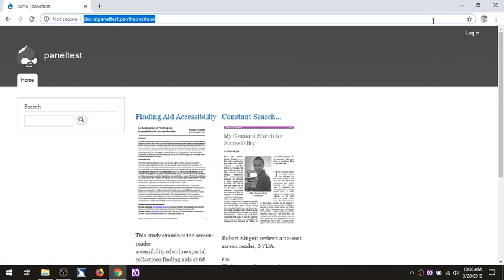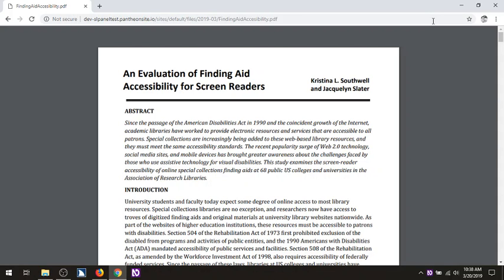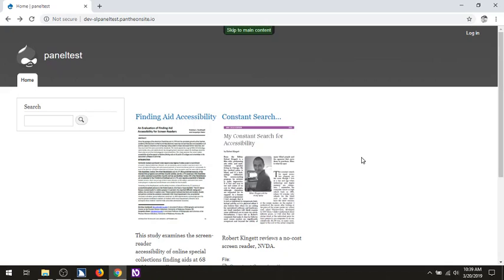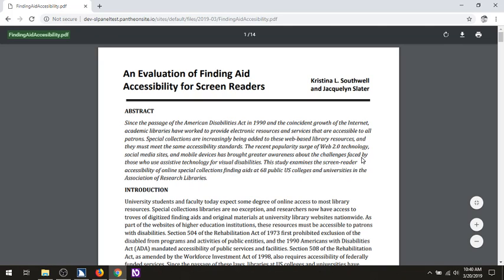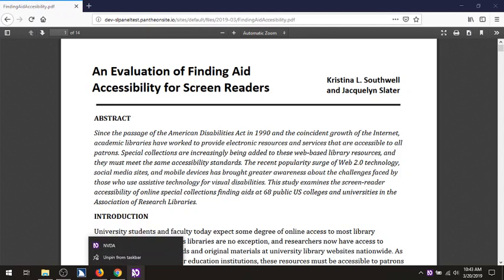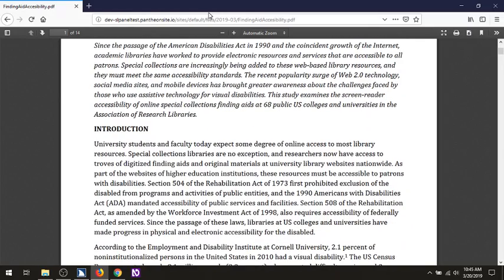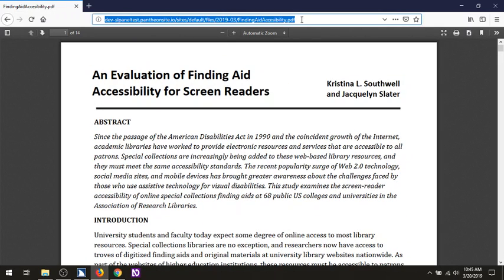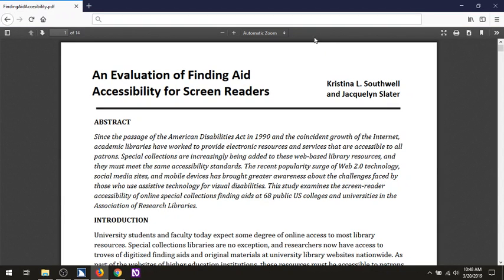Accessing PDF Files